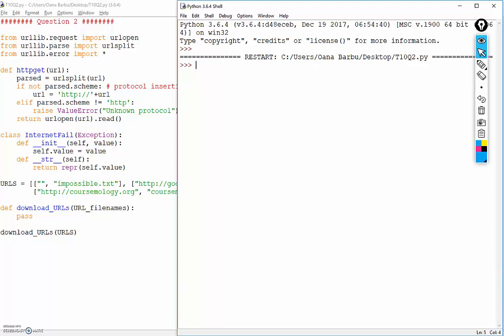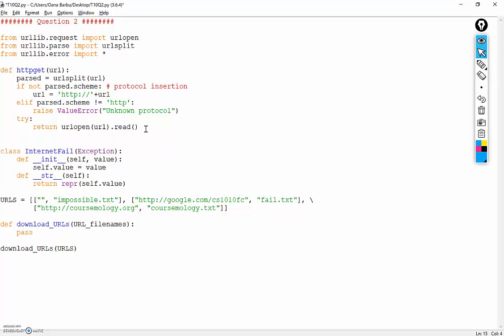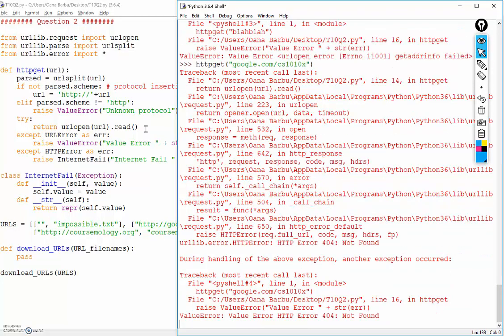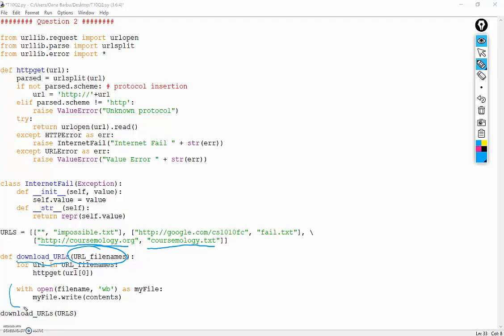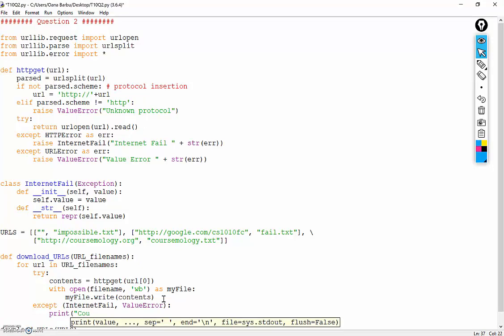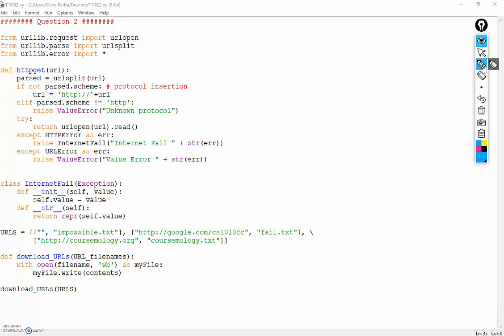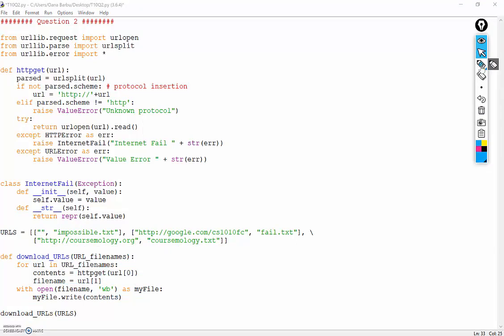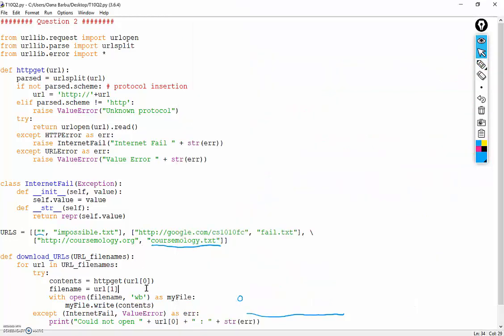Tutorial 10 Q2